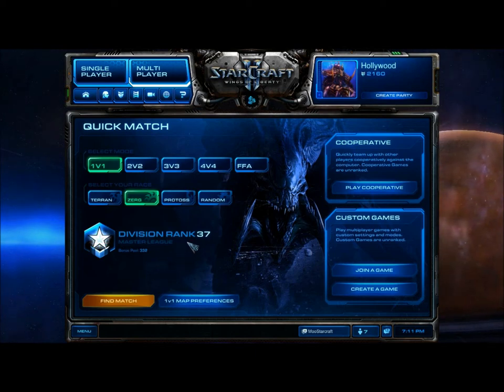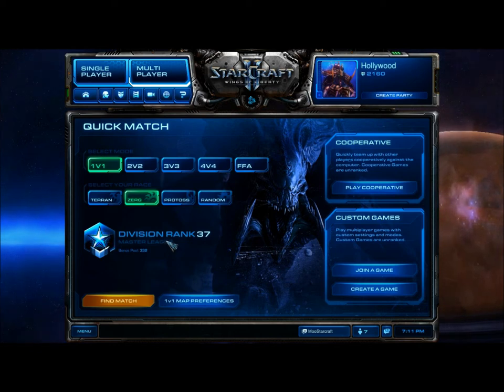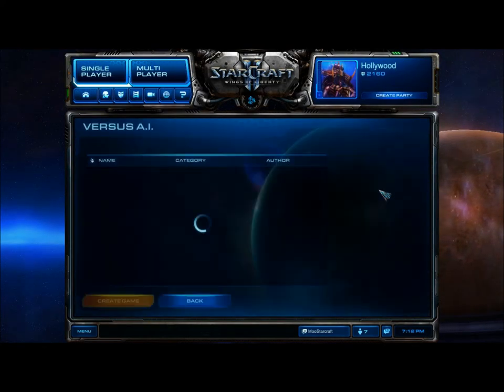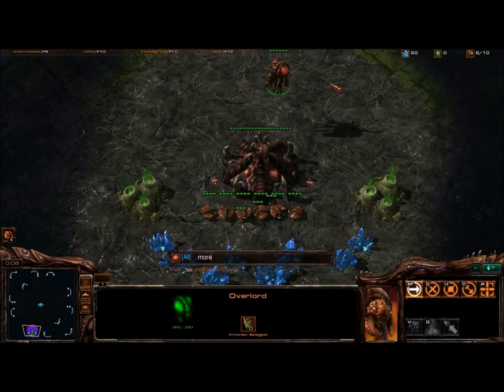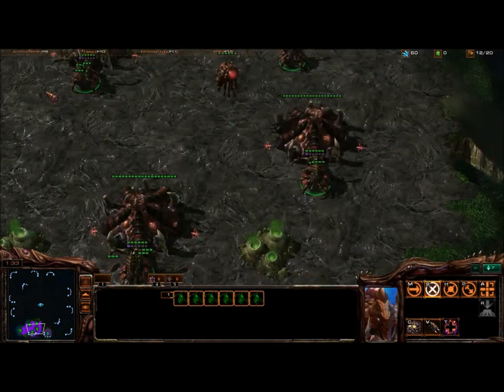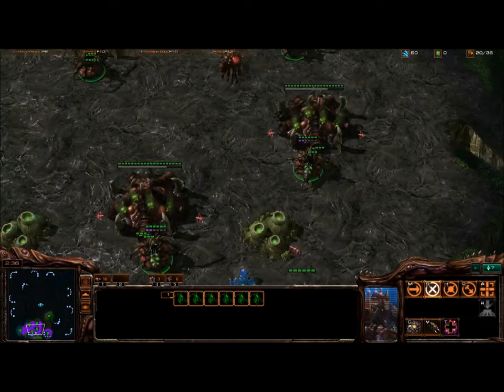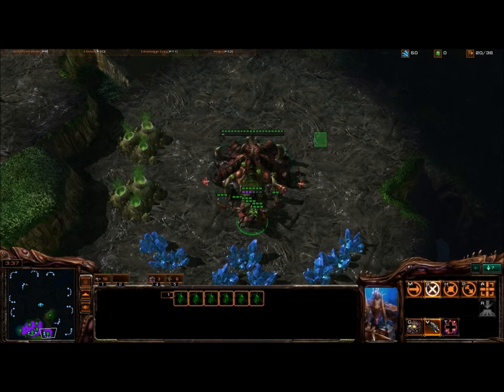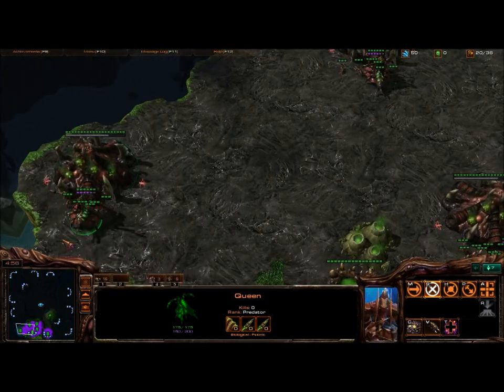Larva Injecting: Backspace Method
Hollywood teaches us how he injects using the backspace method. Very interesting and a fast way to inject for all the zerg players out there.